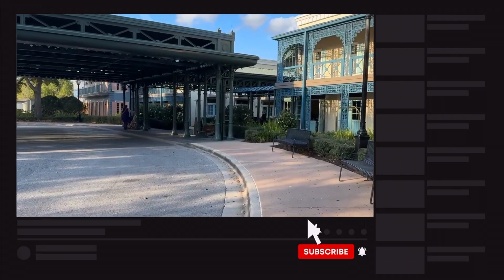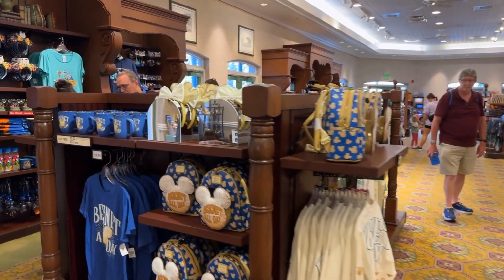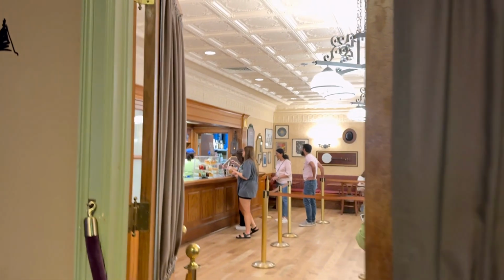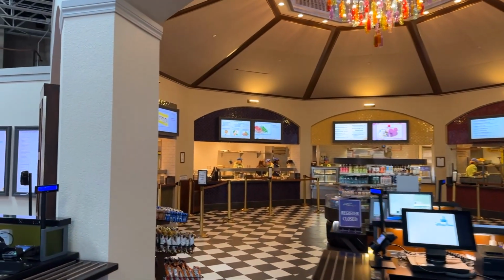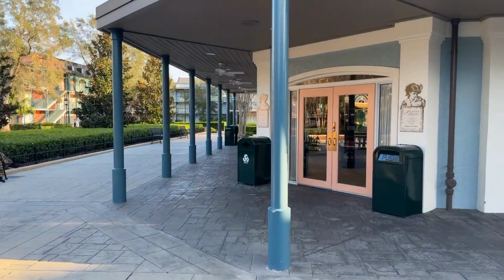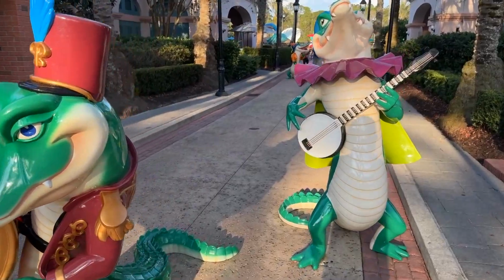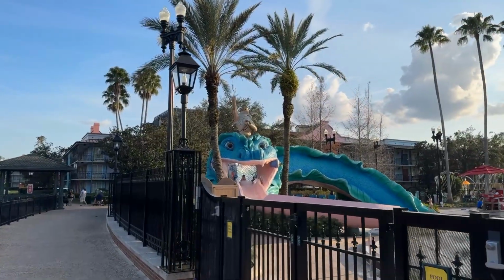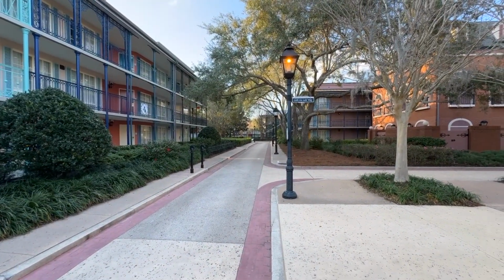Exploring Disney’s Port Orleans French Quarter | Resort Tour & Review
Step into the charm and elegance of Disney’s Port Orleans French Quarter! 🎭✨ In this full resort tour and walkthrough, we’ll take you on a relaxing stroll through one of Walt Disney World’s most picturesque resorts. Inspired by the historic streets of New Orleans, this moderate resort is packed with beautiful cobblestone pathways, stunning architecture, and the relaxing sights and sounds of the Sassagoula River.

In this video, we’ll cover:
✅ The resort’s stunning grounds & theming
✅ The lobby, dining options, and amenities
✅ A look inside the rooms
✅ The pool & recreation areas
✅ Hidden details and fun facts!

Whether you’re planning your next Disney vacation or just love exploring Disney resorts, this video will give you an up-close look at what makes Port Orleans French Quarter so special.

📍 Have you stayed at Disney’s Port Orleans French Quarter?